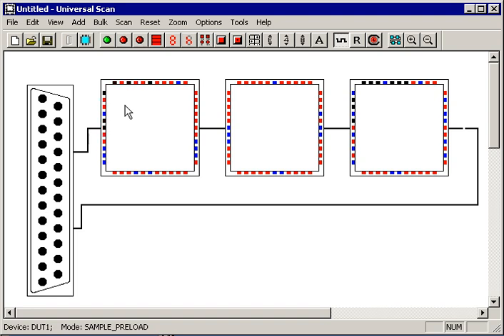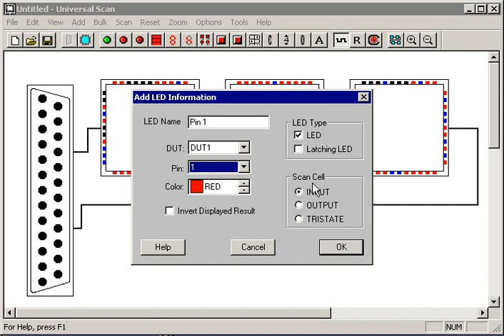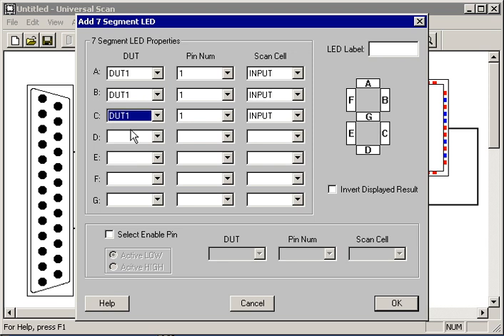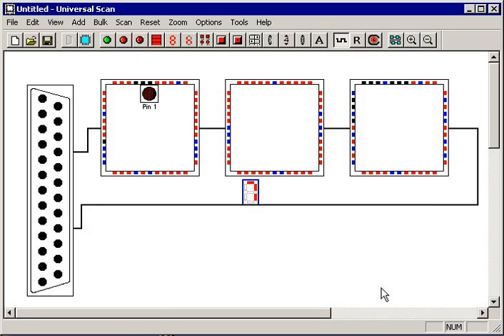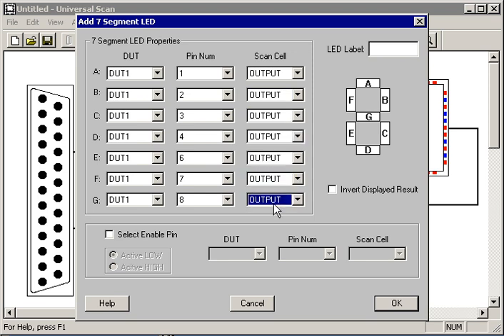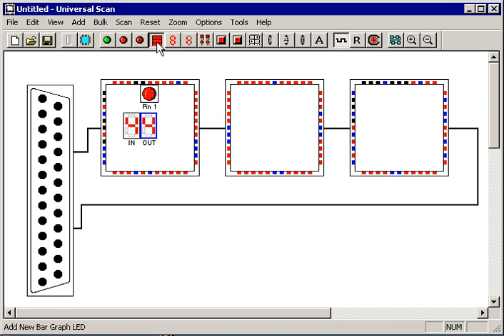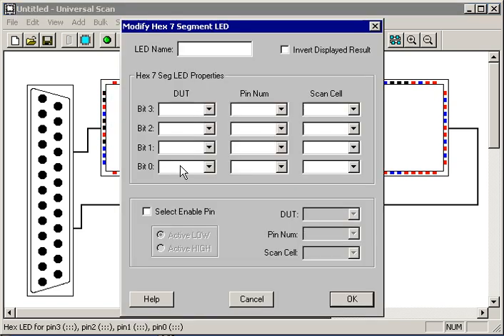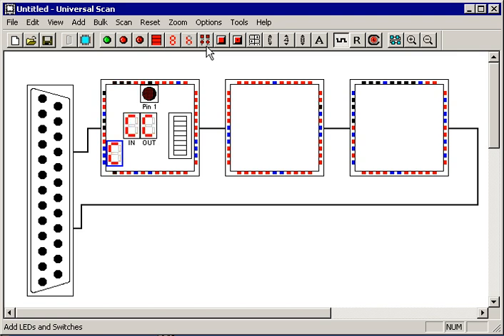JTAG Training Video: "Using Virtual LEDs to see under BGAs"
How to monitor pin activity under a jtag-compliant BGA device.